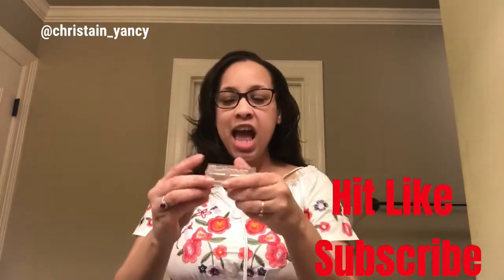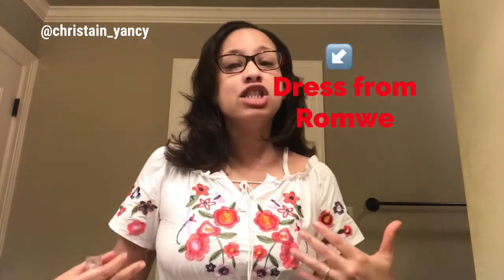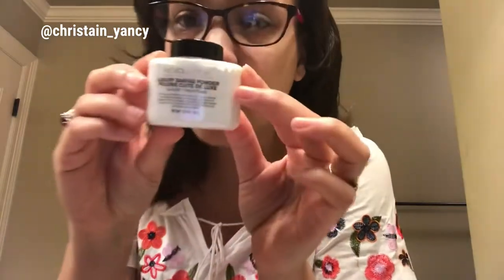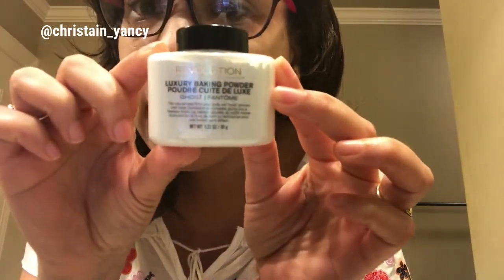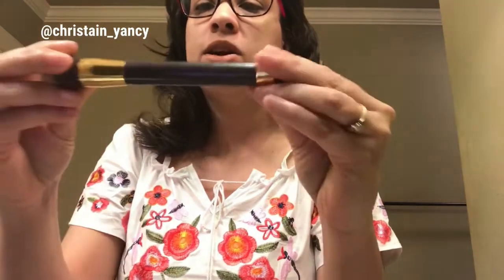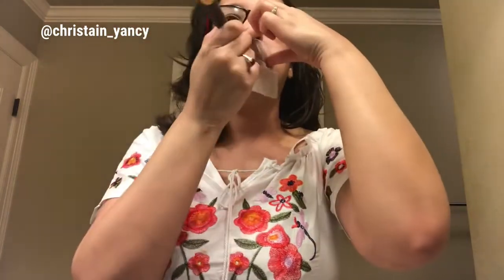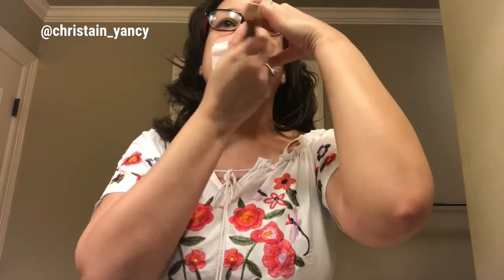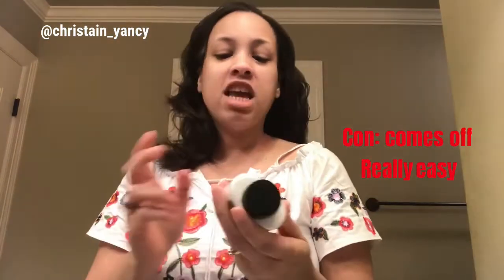Kim Kardashian West Beauty Creme Lipstick Review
This is my review of the KKW beauty creme lipstick Nude #3.